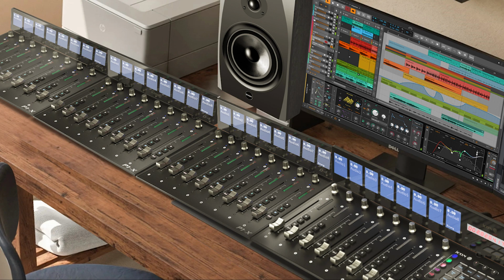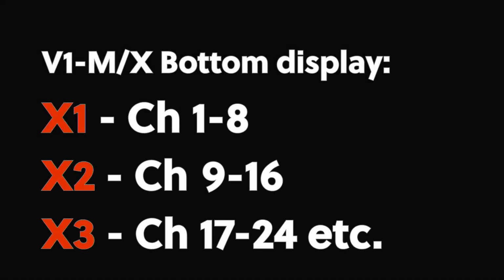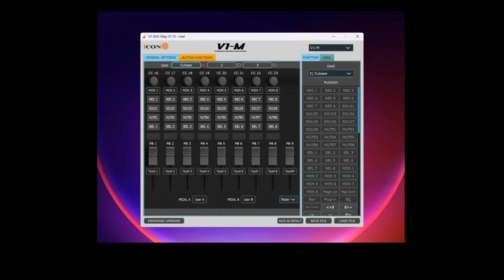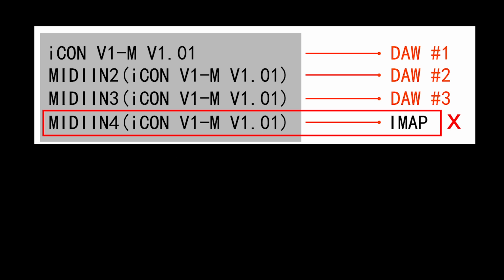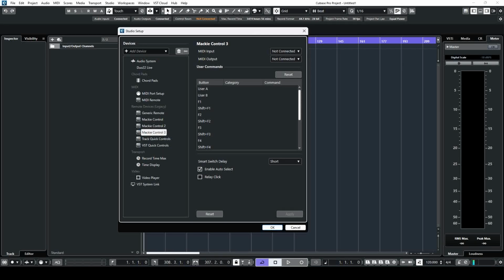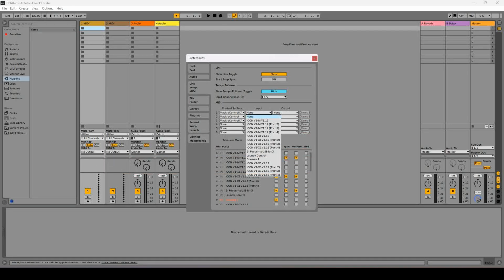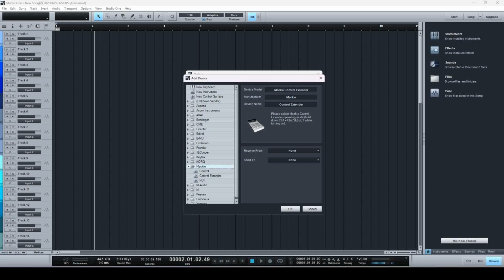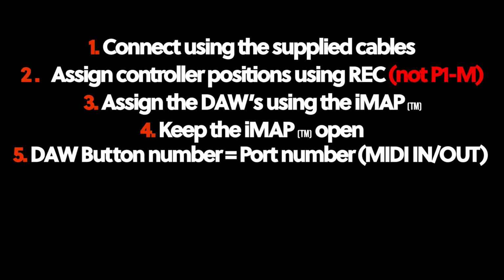iCON DAW Controller In Depth Setup Tutorial (Updated)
UPDATED to include additional information about the setup of P1-M and P1-X DAW controllers.

Step into the world of iCON Pro Audio with this comprehensive guide on setting up your V series and P series controllers. In this video, we delve deep into the intricacies of DAW controller setup, providing a thorough explanation for every aspect. Although we demonstrate the process using V1-M and V1-X controllers, rest assured that the same steps apply seamlessly to setting up the P1-M and P1-X controllers. Tune in for a step-by-step walkthrough that ensures a smooth setup process, regardless of the iCON Pro Audio controller you have in your hands.

For more information about the V1-X MIDI DAW Control Expander please

For more information about the P1-X MIDI DAW Control Expander please